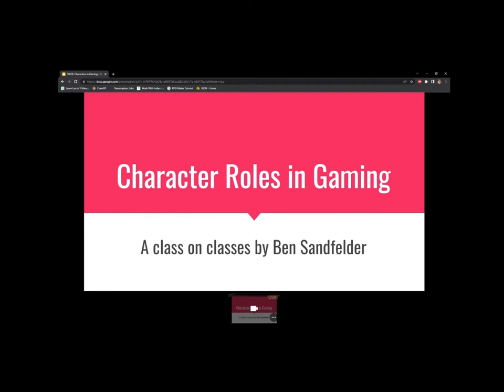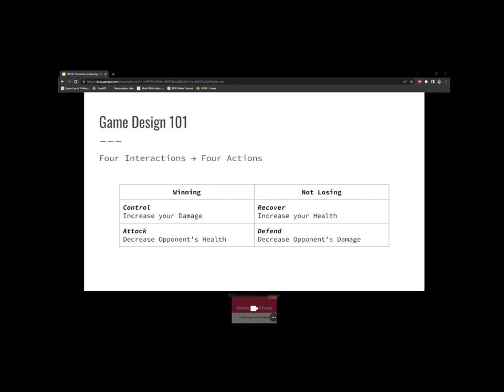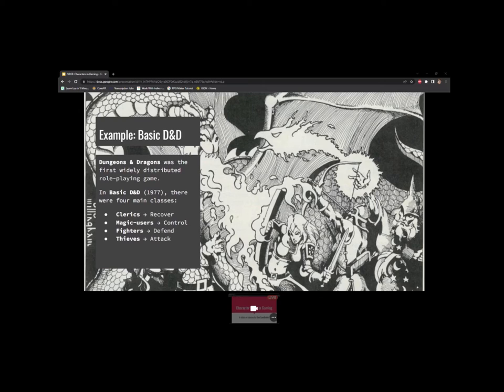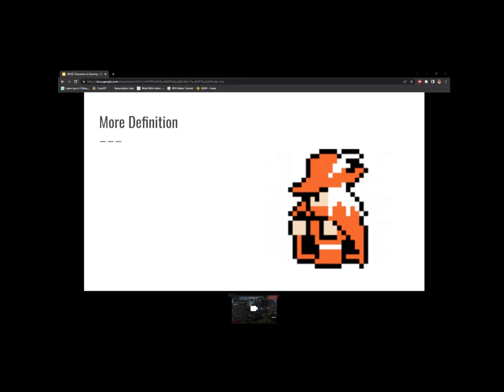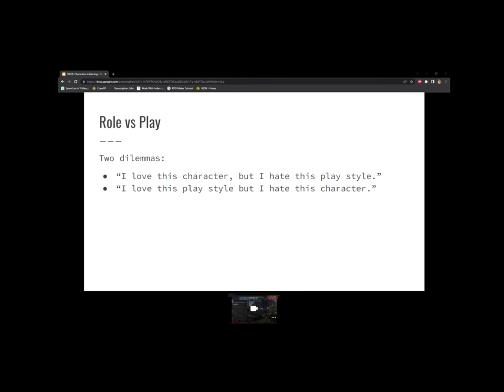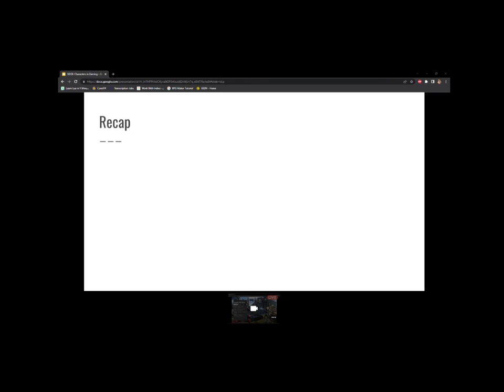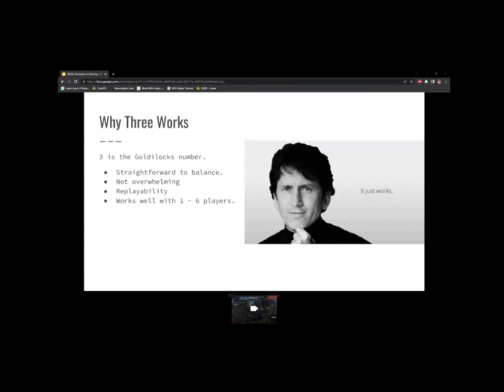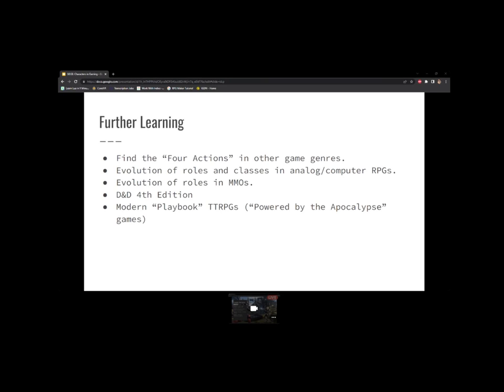Designing Roles in Games: A Class on Classes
Class on Classes: Designing Roles in Games

A session about the four omnipresent archetypes in games: Control, DPS, Support, and Tank, and the reason these four roles keep appearing.

Ben Sandfelder is an indie game developer and freelance writer with a special passion for tabletop roleplaying games. He has written for D&D 5th Edition, and Kickstarted Lightning War, his own original tabletop RPG set in a fantasy world’s World War II.